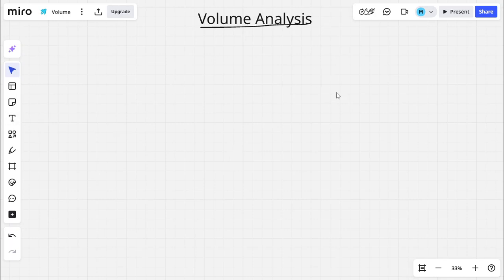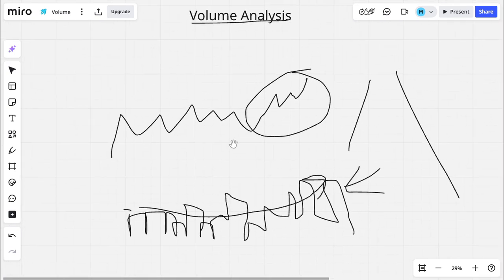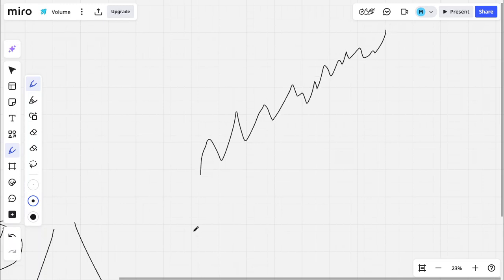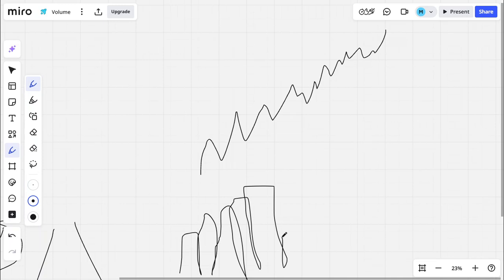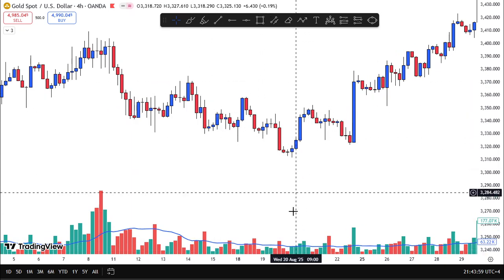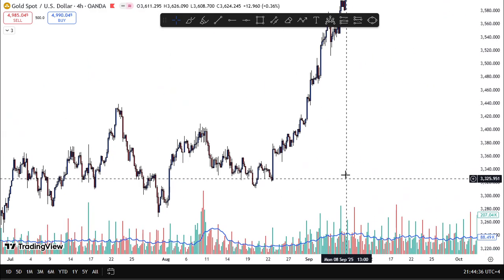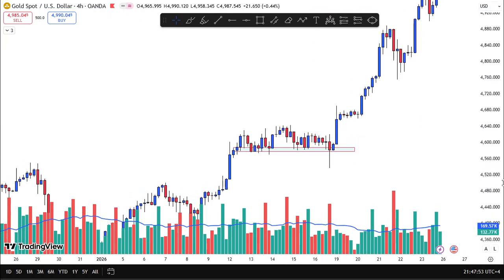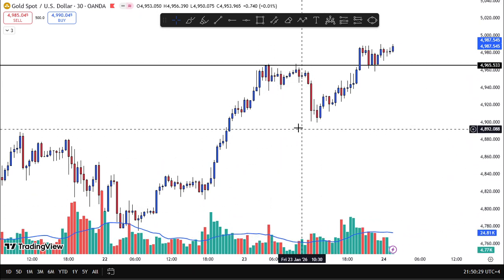Stop Trading Until You Understand This ONE Concept | This Concept Used By Legendary Historic Traders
"The Big Players Can Manipulate Price, But They Can't Manipulate Volume That Easily"

- Dr. David Paul

Learn from the experts of the industry, this theory was also used by legends like Mark Douglas the author of Trading in the zone.

Be it any strategy, volume can increase the winrate and help you make informed decisions more than any other indictor.

Anyone expecting that i will be flexing cars, houses, other fancy things pls leave this channel right away. I am only here to educate you guys. Pls understand friends, you just have to keep Learning mindset. Only Learn Learn and Learn. Ill give my best to teach you everything.

As we keep going we will go deeper into things and this New Journey is completely going to change you guys.

Remember :

NOTHING WILL STAY WITH YOU FOREVER EXCEPT FOR THE KNOWLEDGE YOU GAIN.

This Channel is only here to educate you guys,  not for tips, showing fancy things or anything.
Anything you learn from this channel is solely what i may be doing and it's upto you guys if you want to understand and use the things or no, it is not a financial advice.